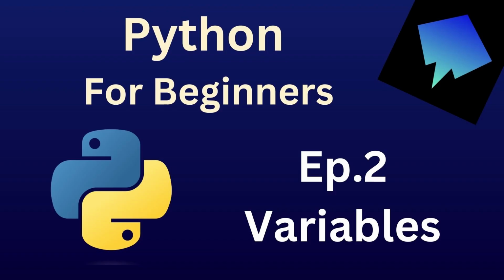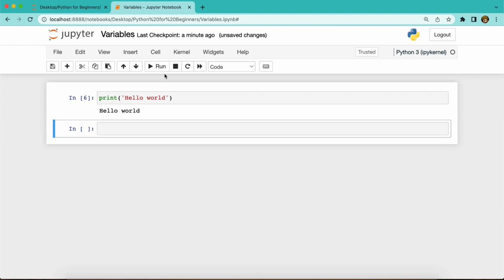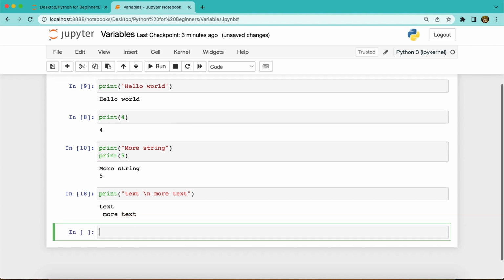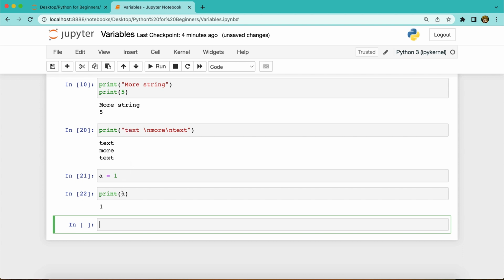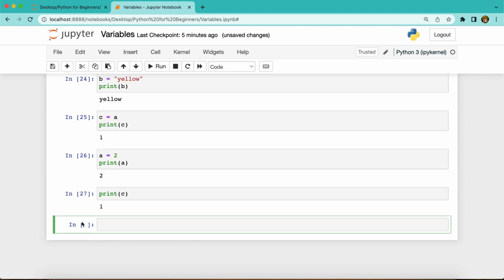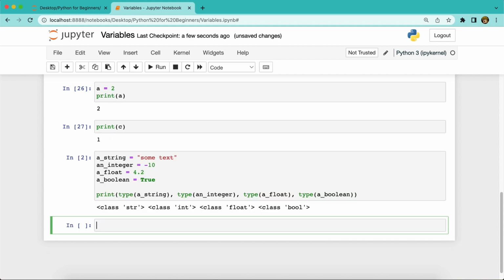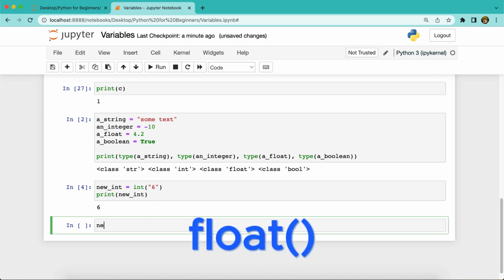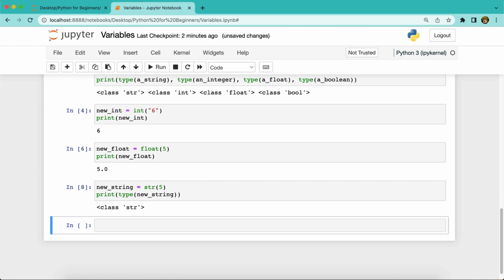Python for Beginners | Episode 2 | Variables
In this video, I cover the very basics of Python, using print statements, variables, and the different data types